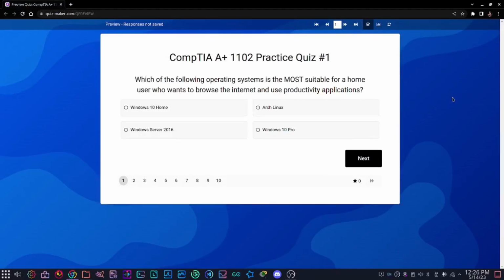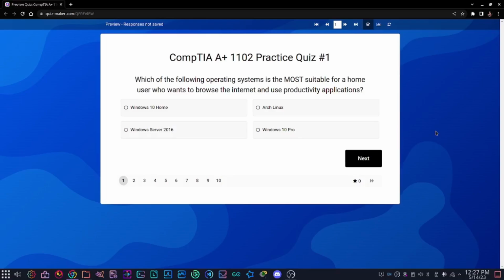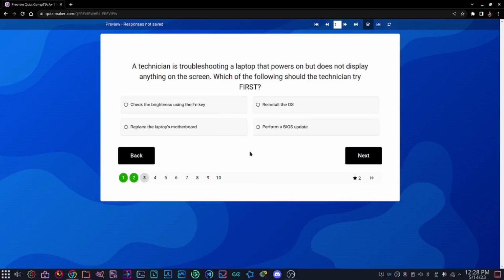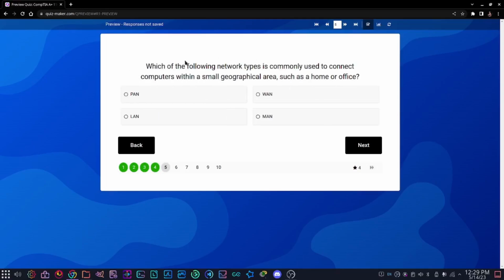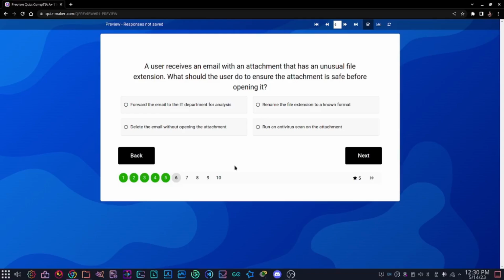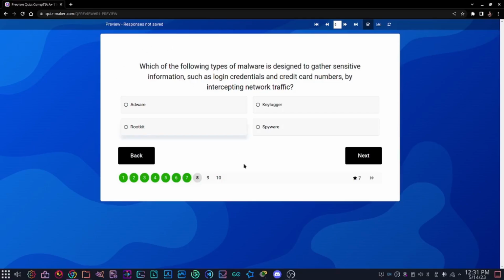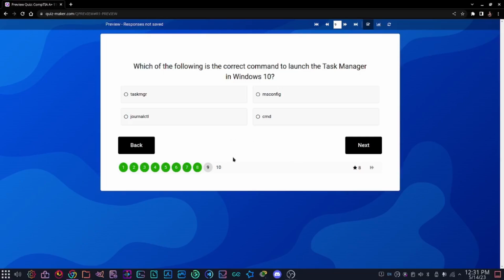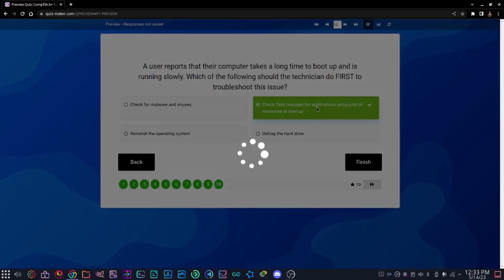CompTIA A+ 1102 Practice Questions #1 (10 Questions)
Hey guys, in today's video we'll be going over 10 CompTIA A+ 1102 practice questions to help you in your studies!